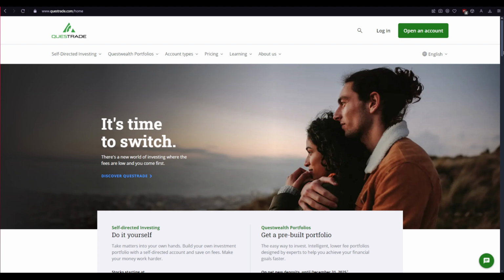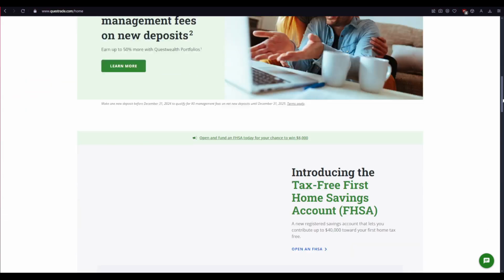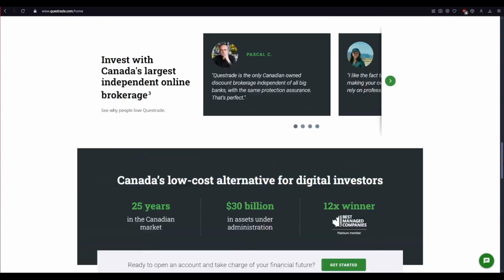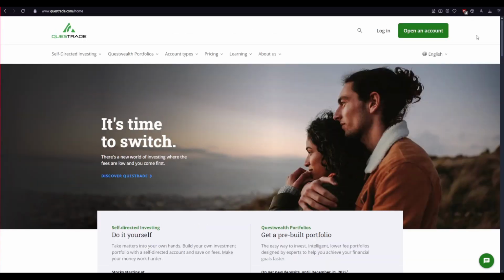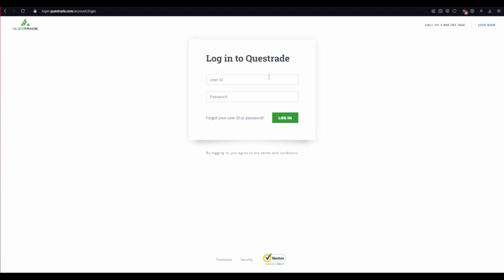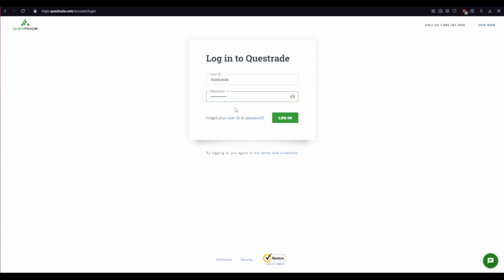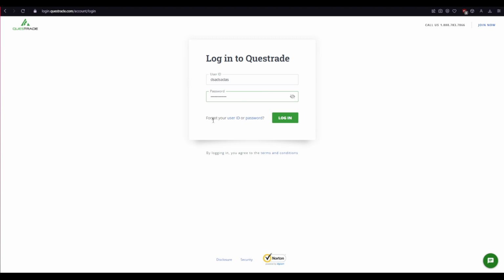Questrade Login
To access your Questrade account, follow these steps:

Visit the Questrade Login Page: Navigate to the Questrade login page.

Enter Your Credentials: Input your user ID and password in the designated fields.

Two-Factor Authentication (2FA): If enabled, you'll be prompted to enter a verification code sent to your registered mobile device or email.

Access Your Account: After successful authentication, you'll be directed to your account dashboard, where you can manage your investments, view market data, and perform trades.

For enhanced security, Questrade employs Secure Socket Layer (SSL) technology to encrypt your information during the login process. Ensure you're using an SSL-capable browser, such as the latest version of Microsoft Edge, to support this technology. You can verify a secure connection by looking for the padlock symbol in your browser's address bar.